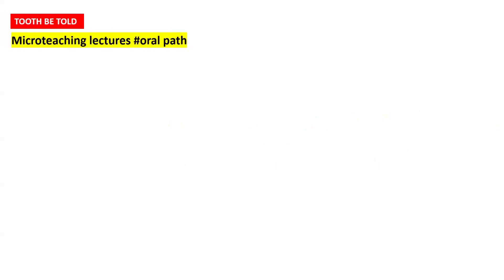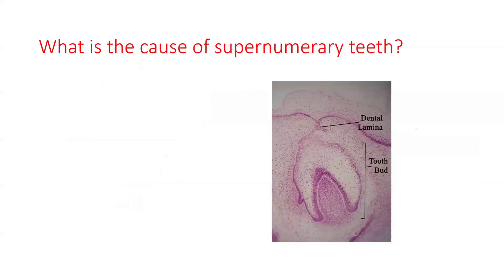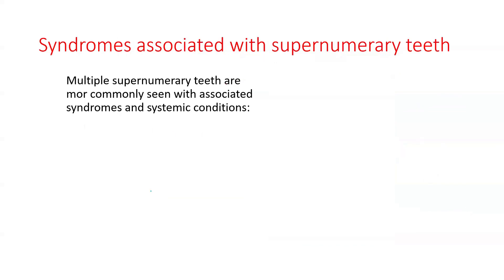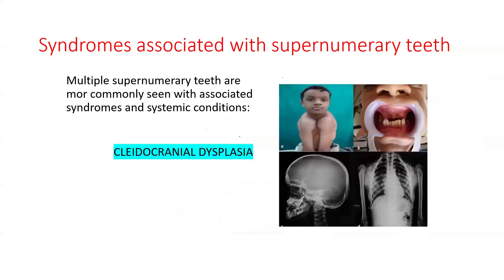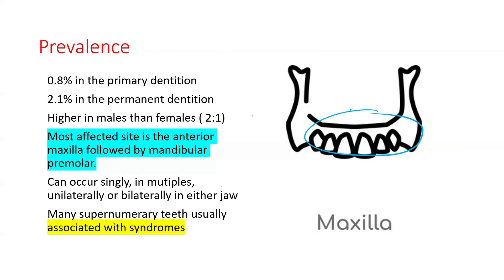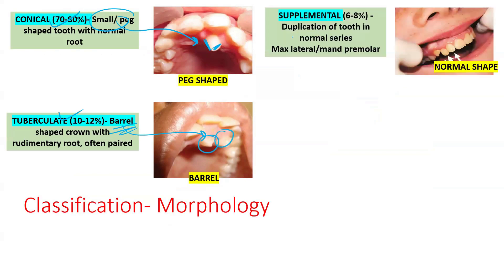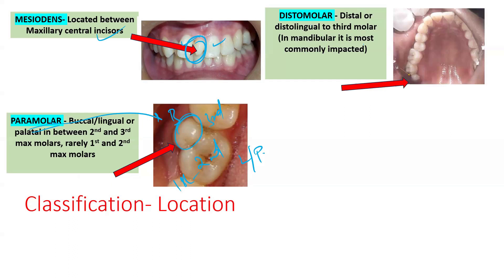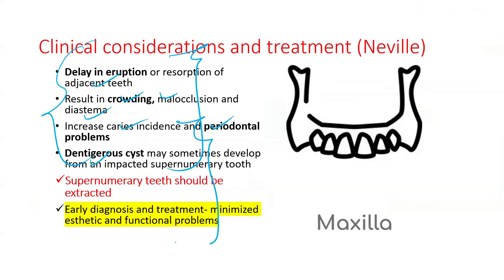Supernumerary teeth |Types of supernumerary teeth | Causes | Gardner's syndrome, Treatmen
Supernumerary teeth (hyperdontia) are extra teeth that appear in addition to the normal set in your mouth. They can appear in any quadrant of the jaw.

It can look like the nearby teeth (supplemental) or have an abnormal shape and size (rudimentary).

Causes: These extra teeth occur due to excess dental lamina or its continued proliferation. Theories include:
Tooth bud splitting into two.
Hyperactivity of dental lamina.
Genetic predisposition.

Syndromes Associated with Supernumerary Teeth:
Gardner’s Syndrome.
Cleidocranial Dysplasia.
Cleft Palate.

Prevalence
Supernumerary teeth appear in 0.8% of primary dentition and 2.1% of permanent dentition. They are more common in males and usually found in the anterior maxilla and mandibular premolar areas.

Classification by Morphology Supernumerary teeth can be:
Conical: Small, peg-shaped.
Tuberculate: Barrel-shaped, often paired.
Supplemental: Duplicate of a normal tooth.
Odontome: Disorganized mass of dental tissue.

Classification by Location, they can be:
Mesiodens: Between maxillary central incisors.
Paramolar: Near 2nd and 3rd maxillary molars.
Distomolar: Behind the third molar.
Parapremolar: Additional roots or cusps in the premolar area.

 Clinical Considerations and Treatment
Supernumerary teeth can delay eruption, cause crowding, malocclusion, diastema, and increase caries risk.
They should be extracted early to minimize problems.